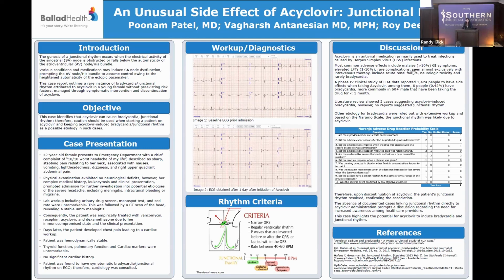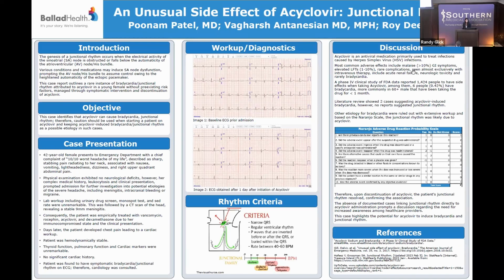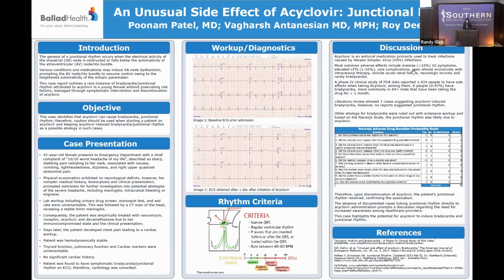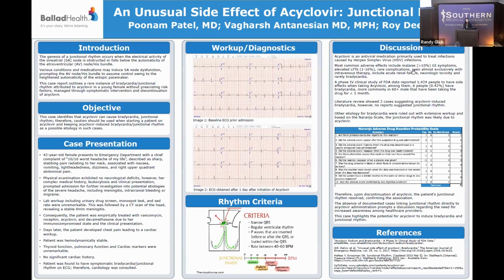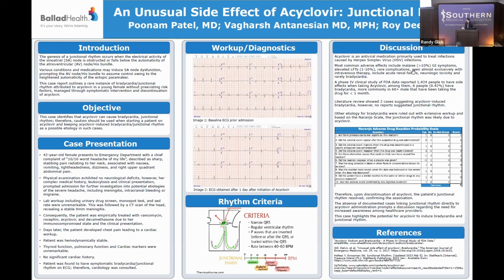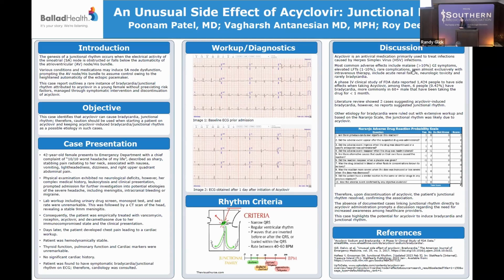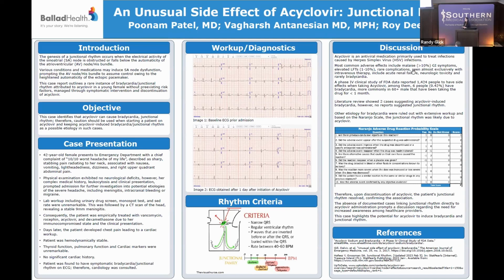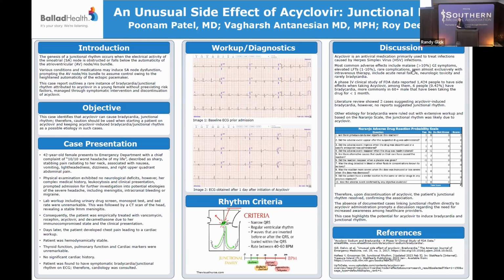An Unusual Side Effect of Acyclovir: Junctional Rhythm-Poonam Patel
Co-Authors: Vagharsh Antanesian, MD MPH, Internal Medicine, PGY 3,Norton Community Hospital Norton, VA

Introduction: Acyclovir, an antiviral agent primarily targeting Herpes Simplex Virus (HSV) infections, presents predominantly mild adverse effects such as malaise (10%), gastrointestinal symptoms, and elevated liver function tests (1-10%). However, more severe complications, notably associated with intravenous administration, encompass rare occurrences of acute renal failure, neurological toxicity, and sporadic cases of bradycardia. A review of literature revealed 2 instances linking acyclovir to bradycardia, with no documented reports on junctional rhythm. A phase IV clinical study examining FDA data identified 1,424 individuals encountering side effects from Acyclovir, with only 6 individuals (0.42%) reporting bradycardia, primarily observed in males aged 60 and above using the medication for less than a month. Here we report a rare case of junctional rhythm caused by acyclovir.

References: “Acyclovir Sodium and Bradycardia - A Phase IV Clinical Study of FDA Data.” eHealthMe, Accessed 5 Nov. 2023.
Gill, Dalvir, et al. “Unusual side effect of acyclovir: Bradycardia.” The American Journal of Emergency Medicine, vol. 35, no. 3, 2017,
UpToDate, Accessed 5 Nov. 2023.